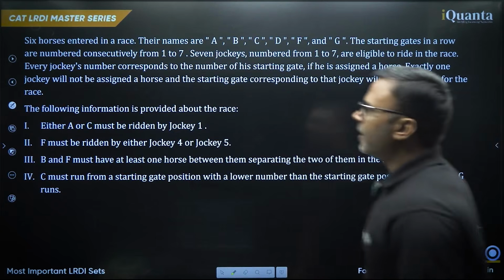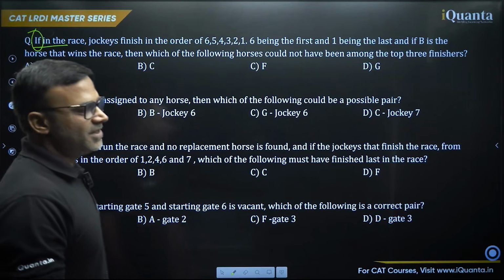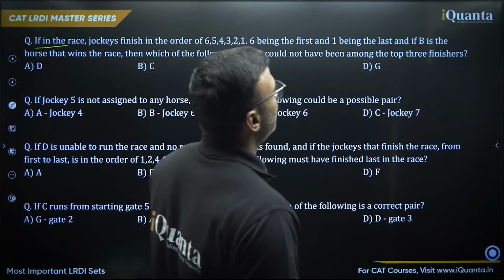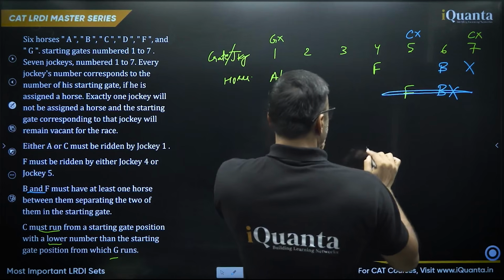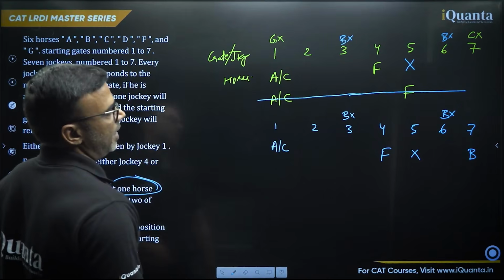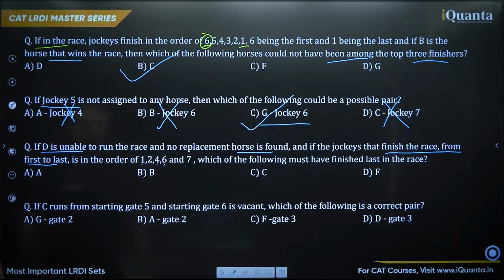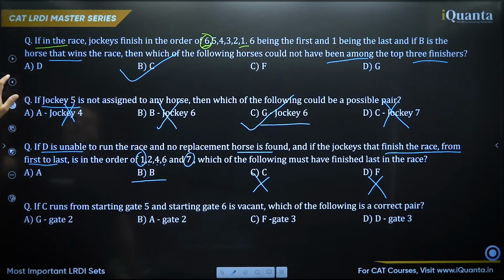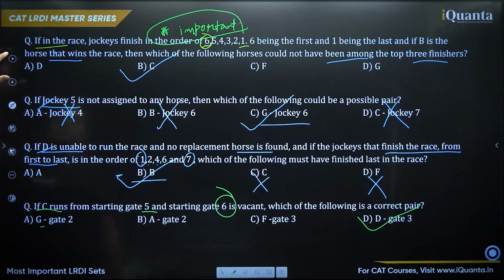LRDI CAT Preparation | Set 2 | Beginner to Advanced (CAT 2026) | iQuanta